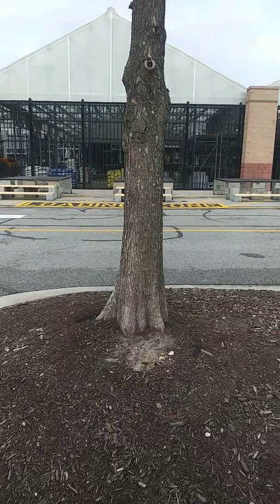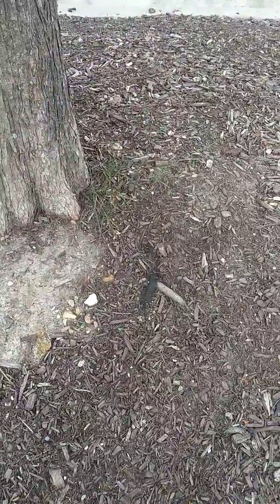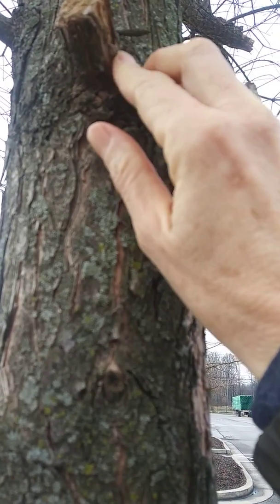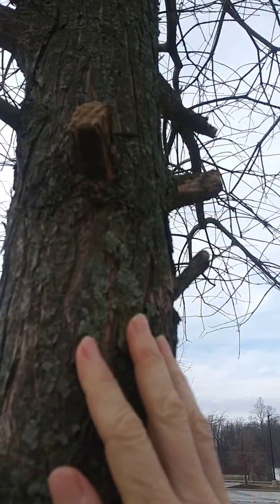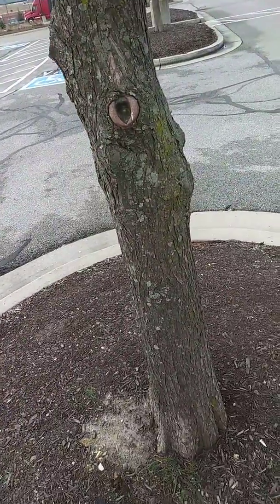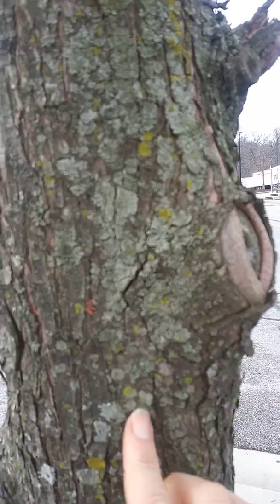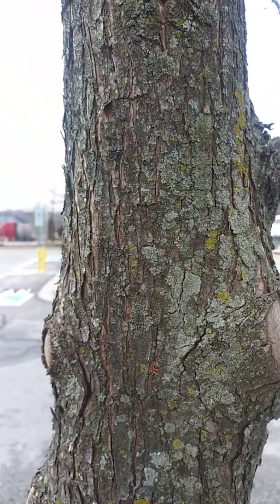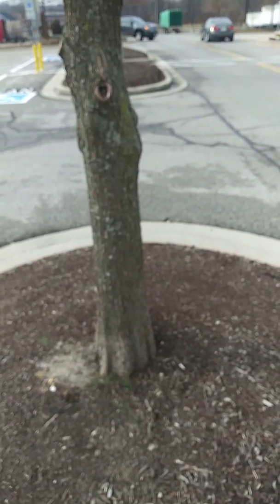Basic tree care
Dont volcano mulch. Causes girdling at root collar which causes disease. If your body is cut off from nutrients and resources...